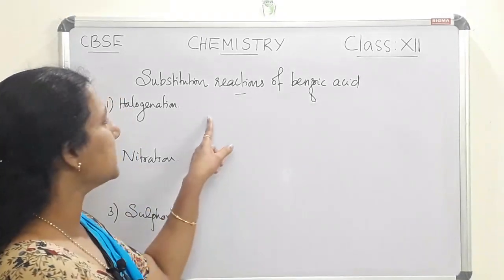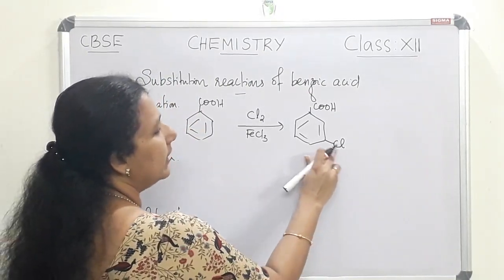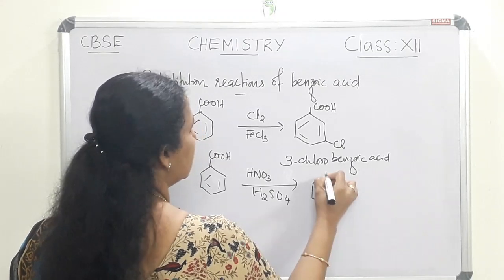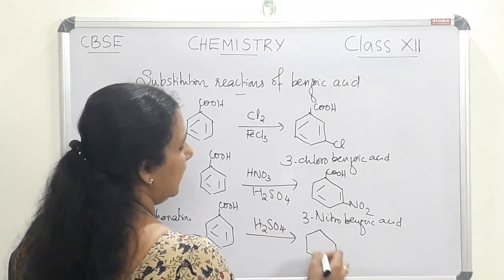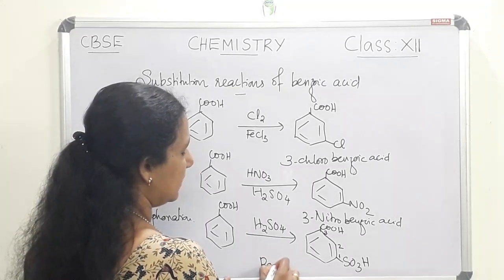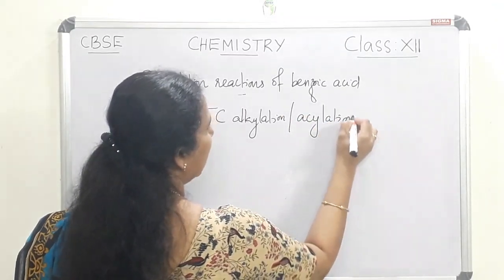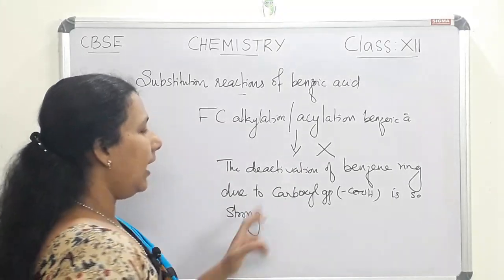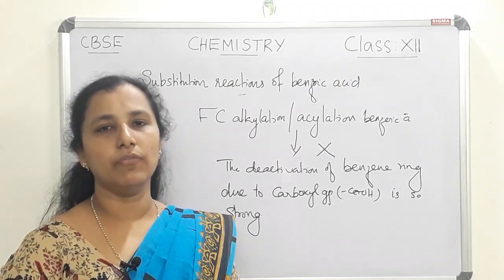Reactions of Carboxylic acids|substitution reactions of benzoic acid|chemistry|class12| part 05(b)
Reactions of Carboxylic acids Part 05(b)
substitution reactions of benzoic acid
with chemical equations.